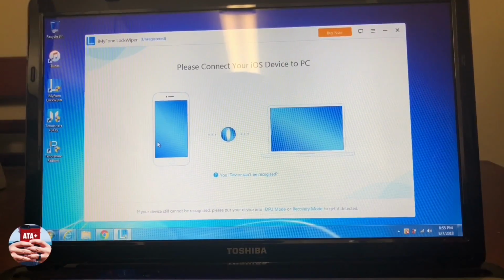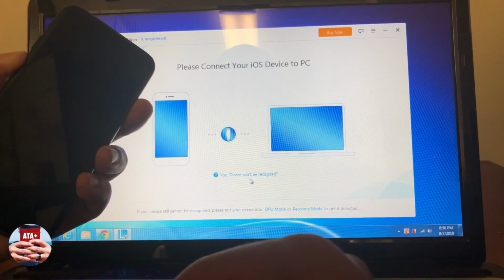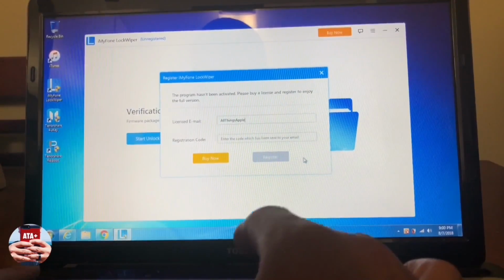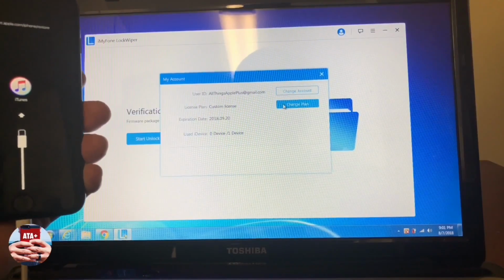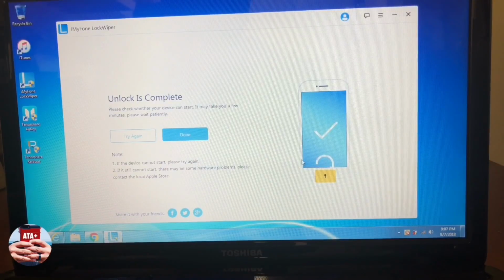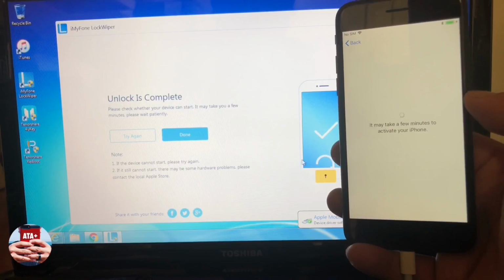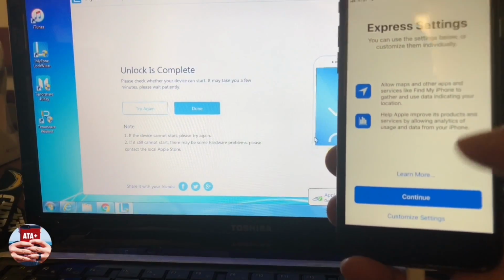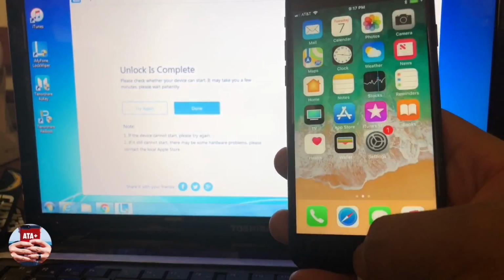UNLOCK ANY iDEVICE WITH LOCKWIPER!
Hey everyone!  Here's a great application everyone should have!

Purchase LockWiper from this link!

It’s official, the Jailbreak for iOS 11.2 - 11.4 Beta 3  is out via Electra!

Download Cute Cut Pro from the AppStore!
Cute CUT Pro - Full Featured Video Editor by YU BO